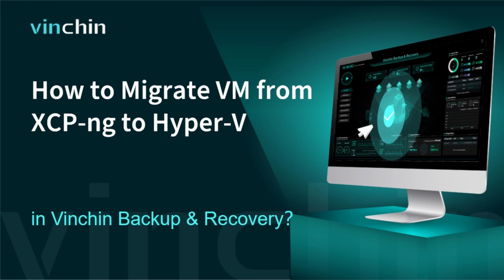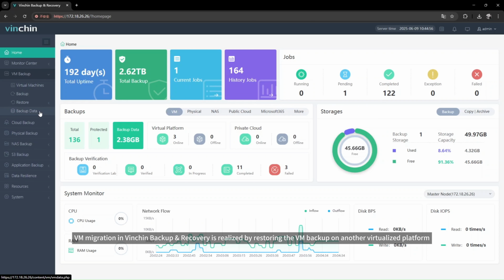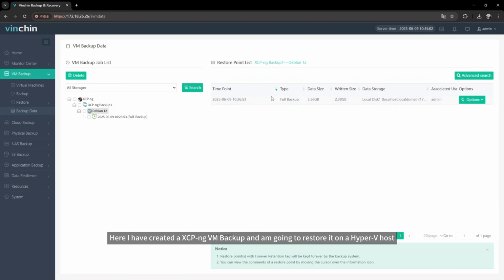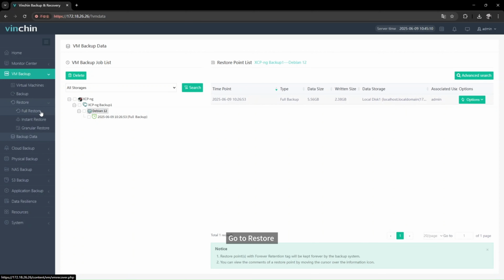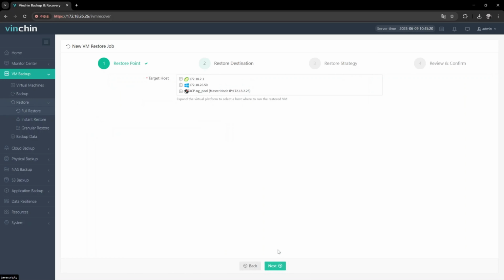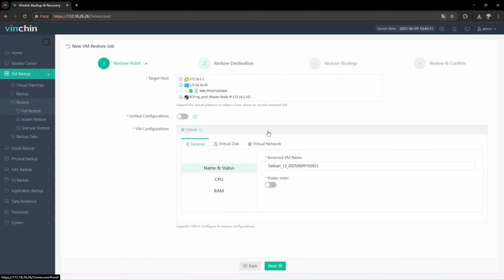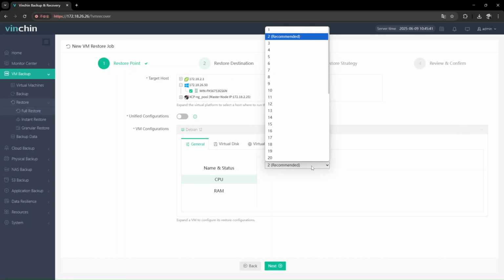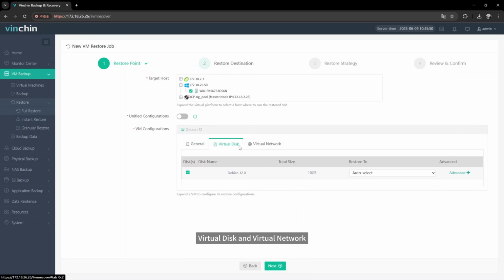How to Migrate XCP ng to Hyper V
Discover how to seamlessly migrate virtual machines from XCP-ng to Hyper-V with Vinchin Backup & Recovery. In this tutorial, we break down the process step by step, giving you a clear and efficient path to achieve secure and smooth VM migration. Watch now to see how Vinchin’s powerful solution boosts your IT flexibility and supports your evolving business needs!